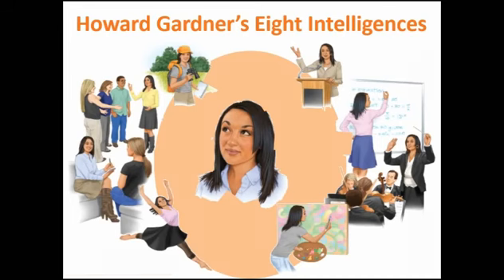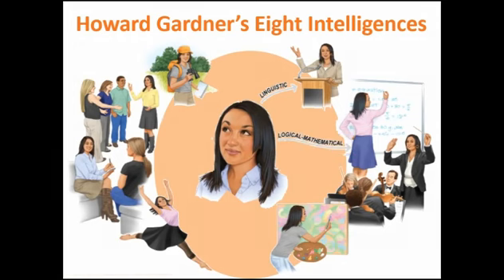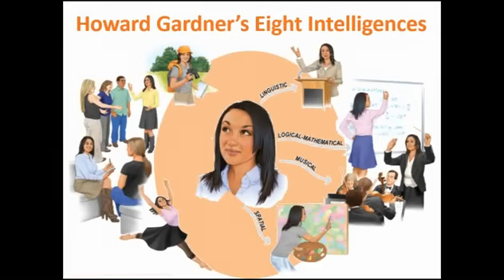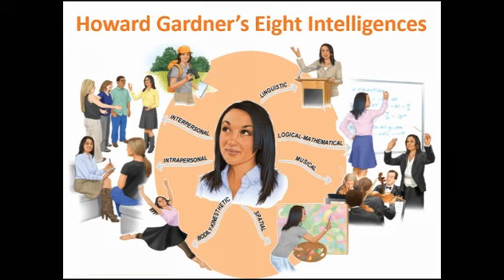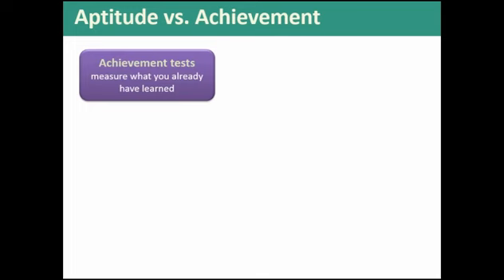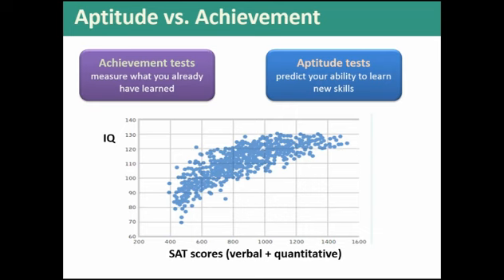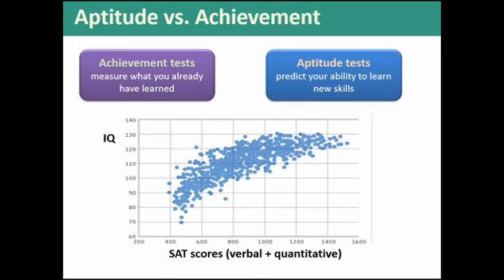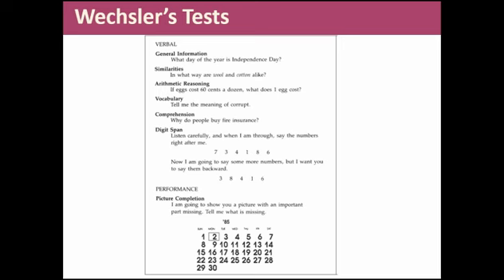Exploring Psych Ch 9 Gardner's 8 intelligences